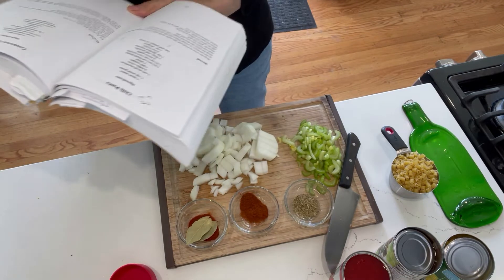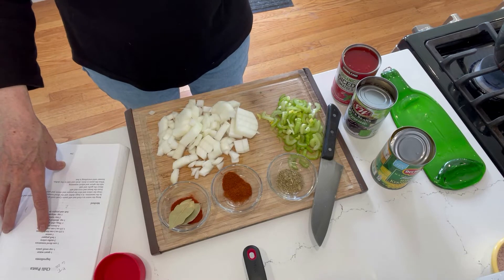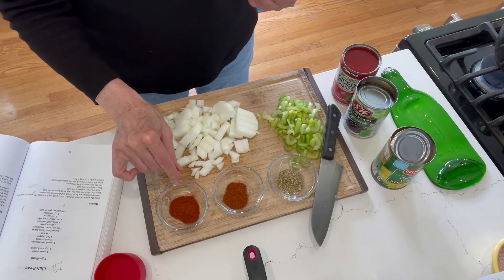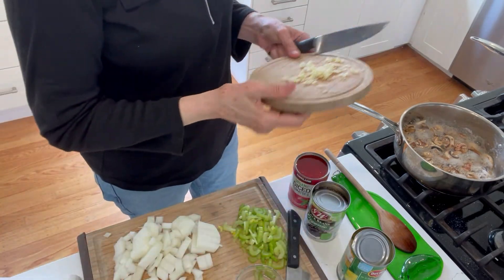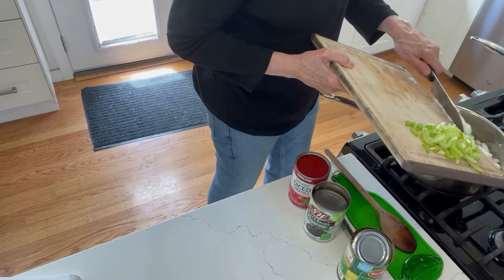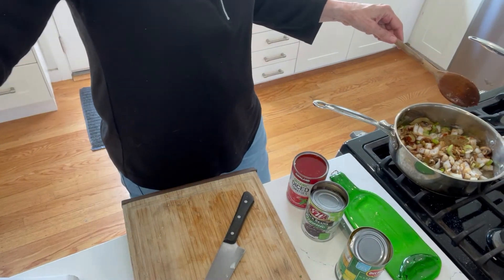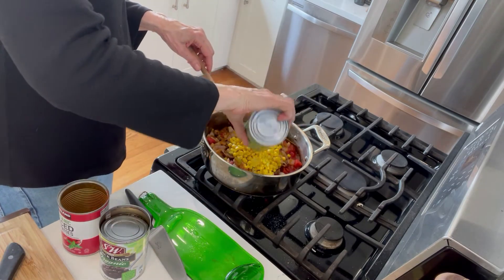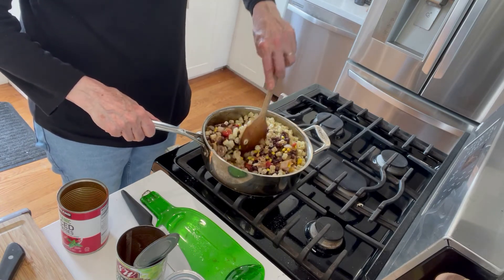Fast Easy Vegan Chili Pasta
Delicious and nutritious - all in one bowl.